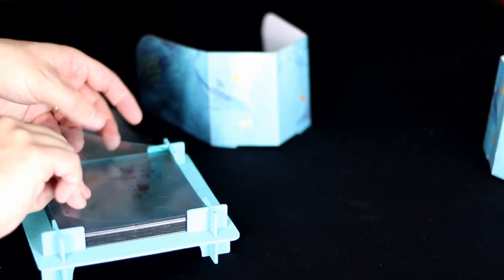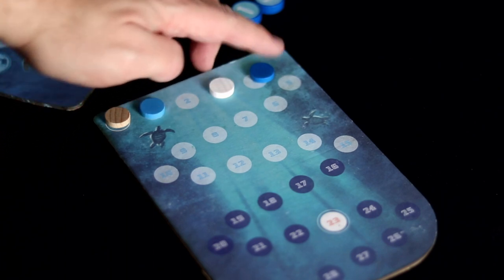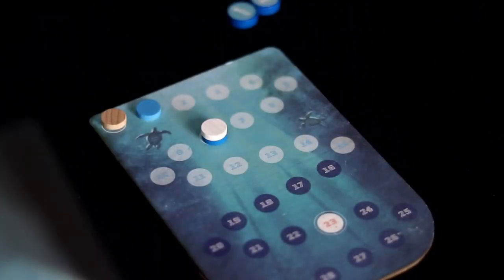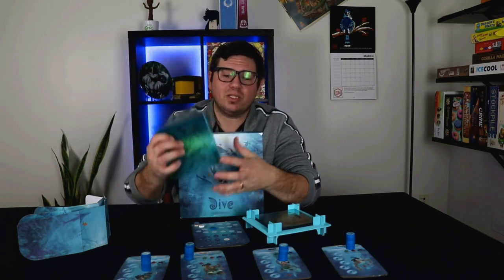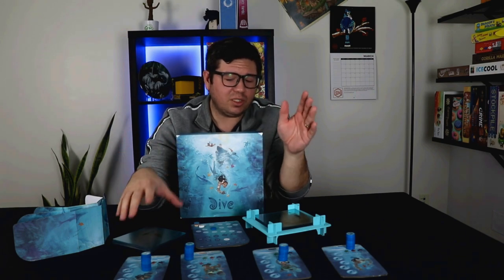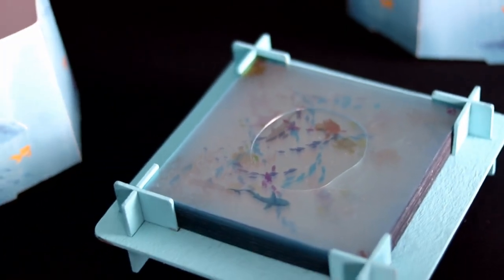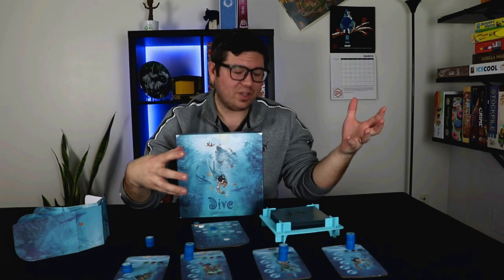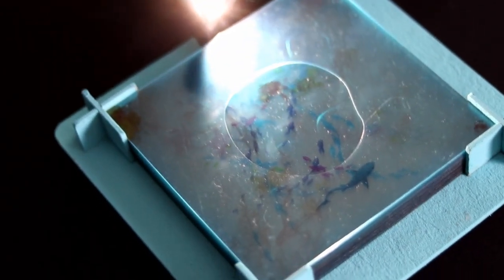FIRST IMPRESSIONS -- Dive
Sit Down! Is hoping to wet your appetite for a family game that dares you to go deep, without being deep itself. Dive uses visual puzzles, bidding, and racing to have you compete for the sacred stone. Using really unique components, players have to visually gauge ocean depths and program their movement carefully. This is a first impressions video, so bear that in mind. That being said, I think this is something really special.